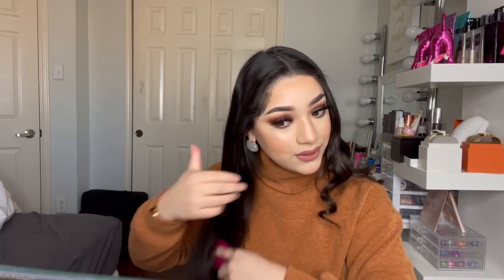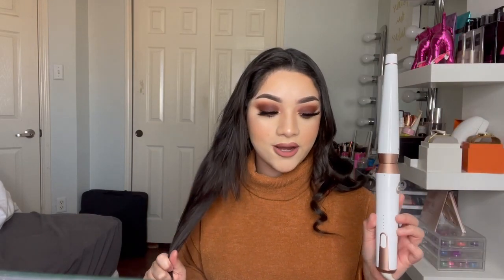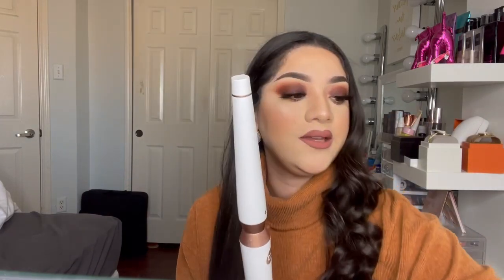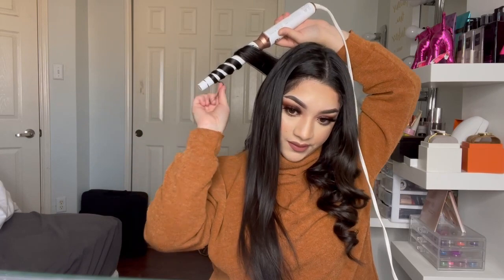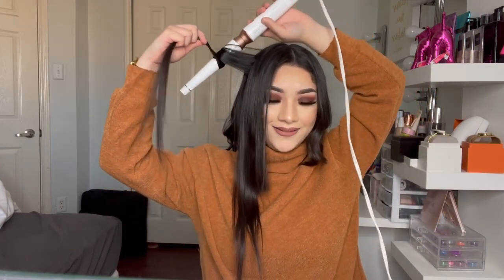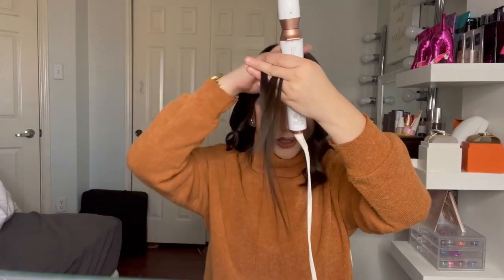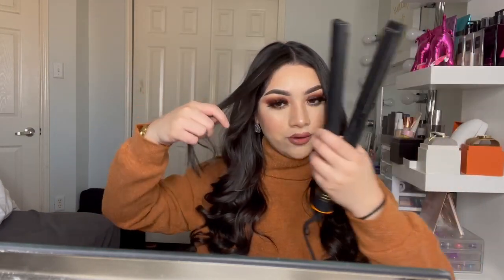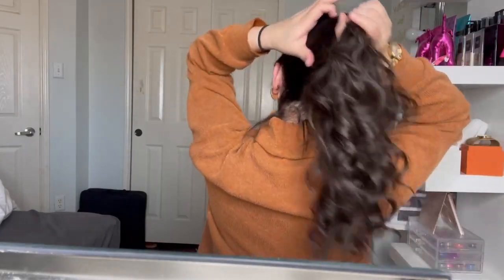HOW I CURL MY HAIR WITH A WAND (T3) | Long Hair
Tutorial starts at 5:30
Hi cuties!
I  filmed a tutorial of my everyday curls with a wand using the T3.
Hope you girls enjoy and I will list the tools and products that I used down below. Love y'all.

T3 Twirl Trio Convertible Curling Iron
Tousled Waves 1.25''-0.75'' Tapered Barrel ( I used to curl hair on vid)
Black Gold 1'' Micro Shine Salon Flat Iron

Watch my previos video ..
MY GOALS FOR 2021! 🌟 | Julissa Rivera |

When im not on YouTube, im on social media.. so Lets Be Friends💕

ABOUT ME
“She is clothed with strength and dignity and she laughs without fear of the future."

Hello cuties! My name is Julissa and i am 23 years old born and raised in Texas. I am here to show you my tips on beauty, fashion and a bit behind the scenes of my life.